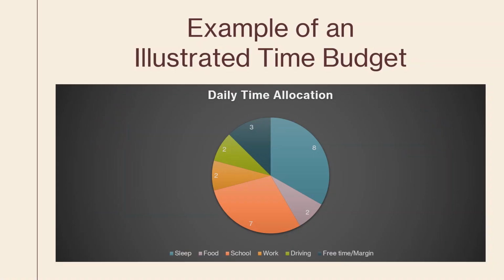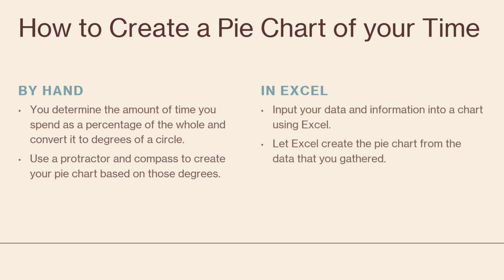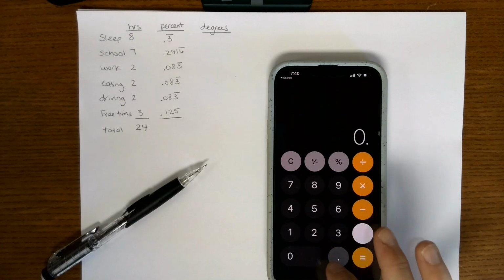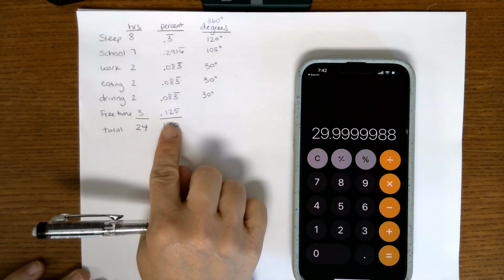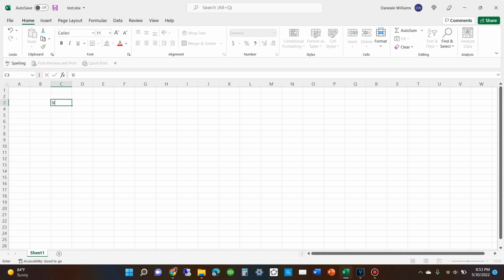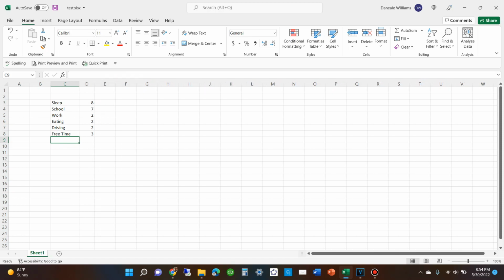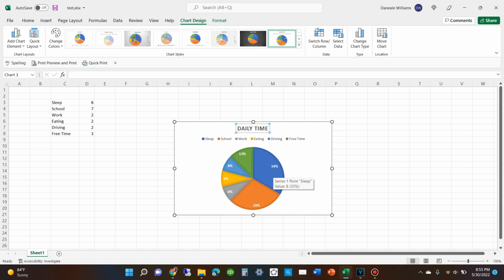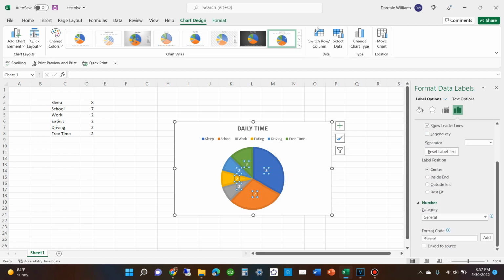Lesson 4.2 Illustrated Time Budget